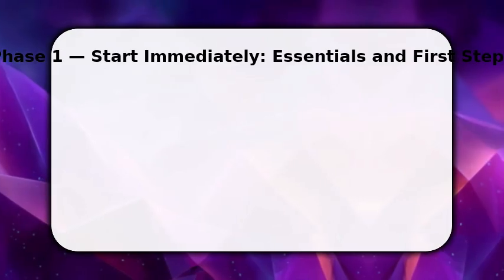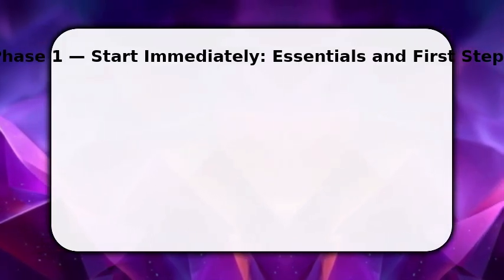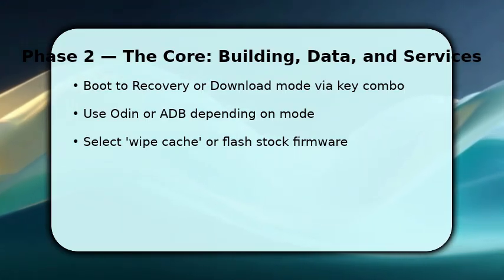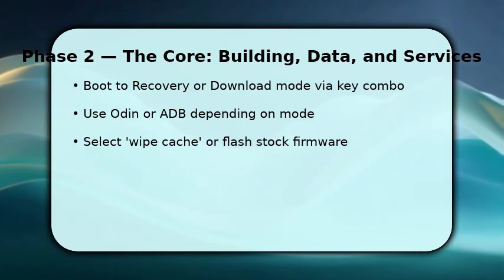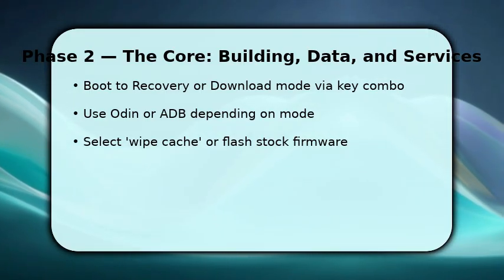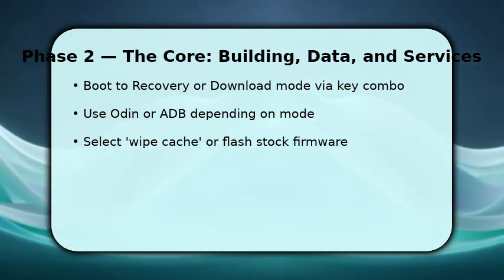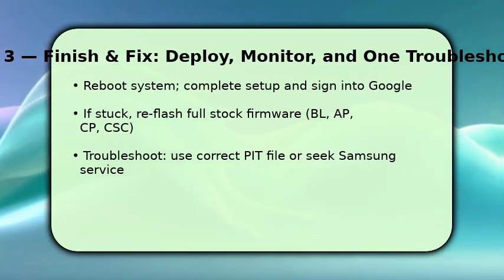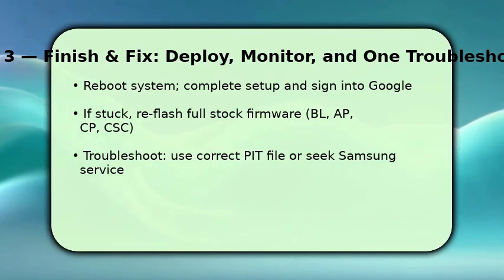How to Remove Maintenance Mode in Samsung (easy Method)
How to Remove Maintenance Mode in Samsung (easy Method) | 🔒 Surfshark VPN Deal — Stay private and secure. $1.99/mo + 3 Months Free ▸

Discover the simple steps to exit maintenance mode on your Samsung device. This quick guide will walk you through restoring access, ensuring a hassle-free experience back to normal functionality.

Samsung, maintenency Mode, How To Remove Maintenance Mode, Exit Maintenance On Samsung, Restore Access on Samsung Device, Maintenance Lock Screen, Easy Method for Samsung Devices, Unlock Your Phone After Maintenance, Step-by-step Guide to Exit Maintenance Mode in Samsung, Samsung Recovery Process